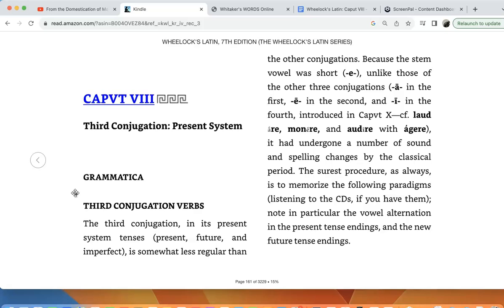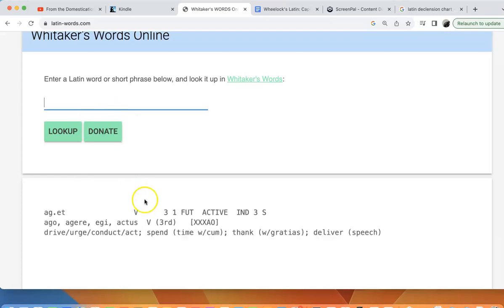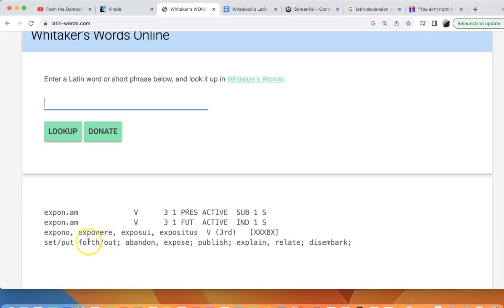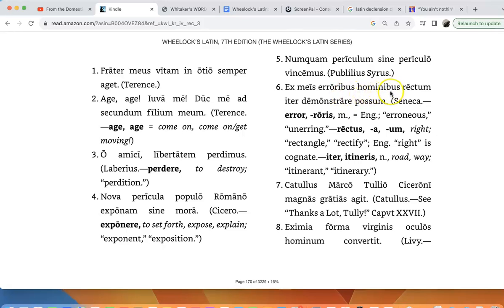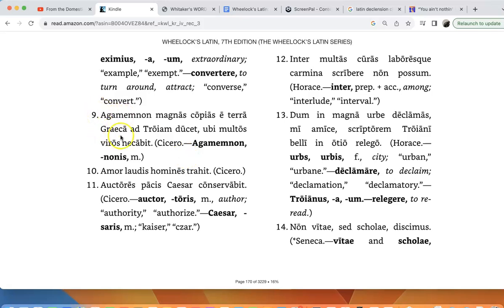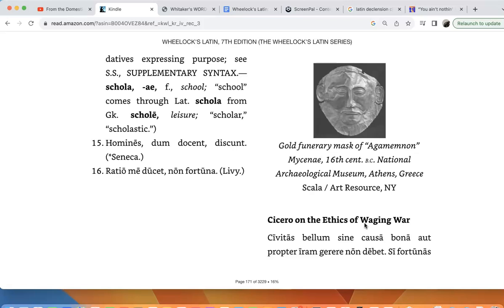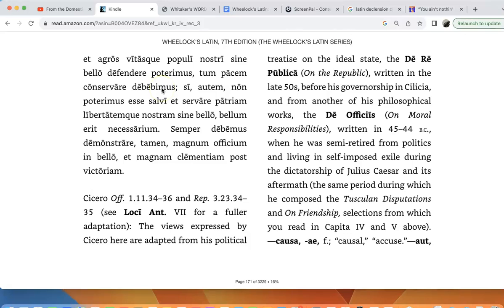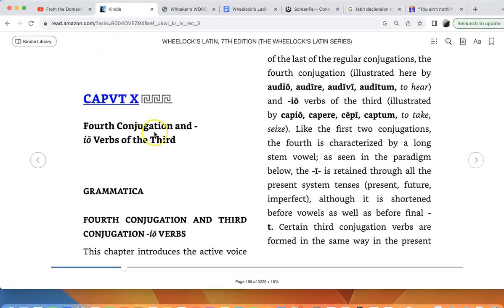Latin 101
Wheelock's Latin,  Caput VIII